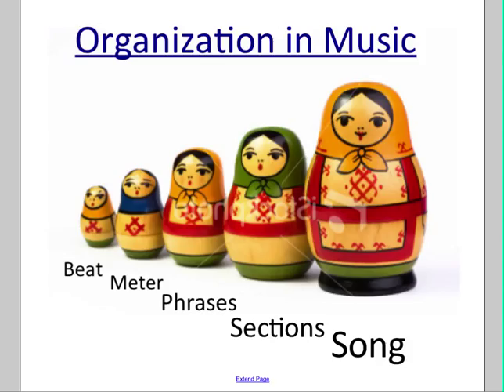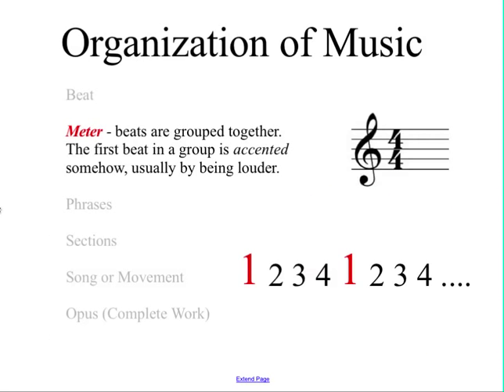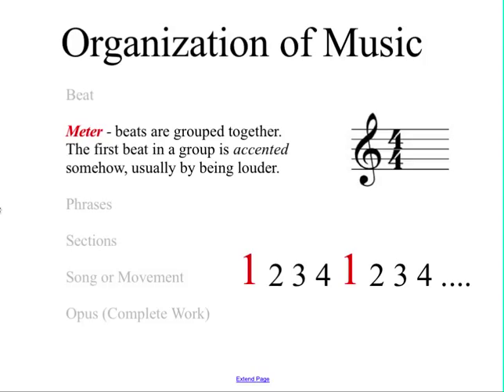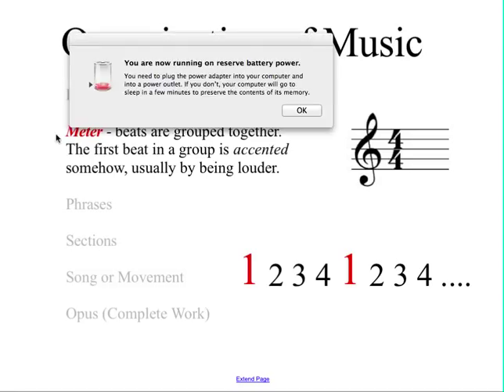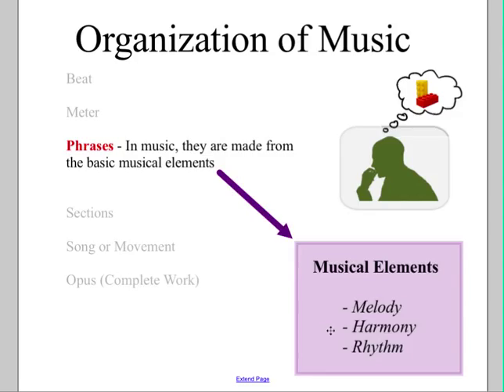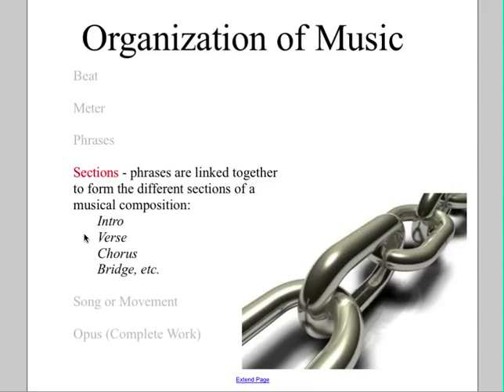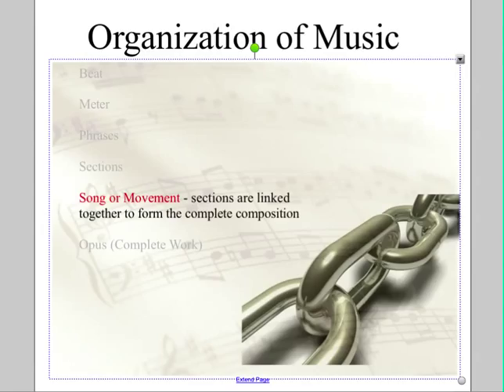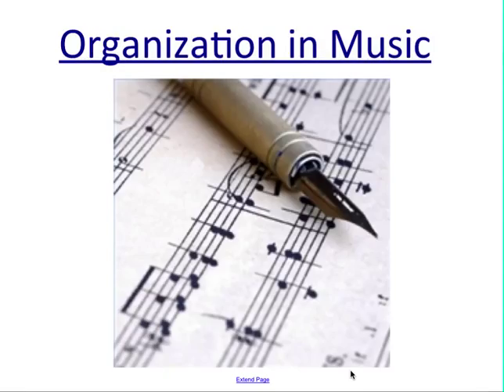Organization in Music DOBrien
Daniel O'Brien's AP Music Theory Class: Organization in Music